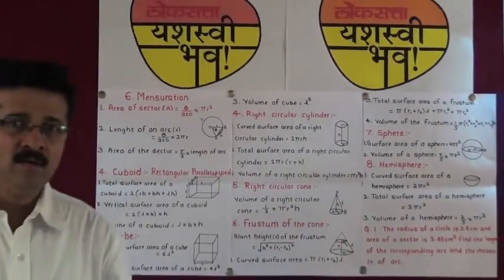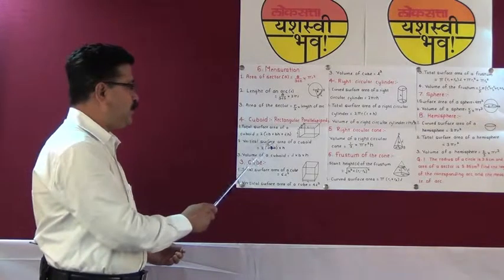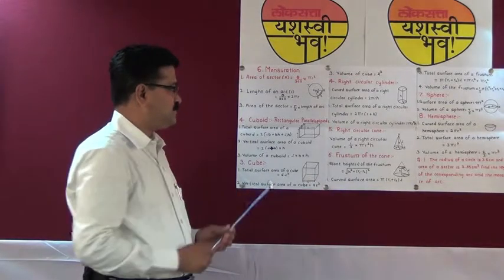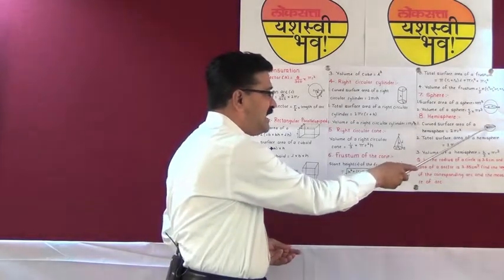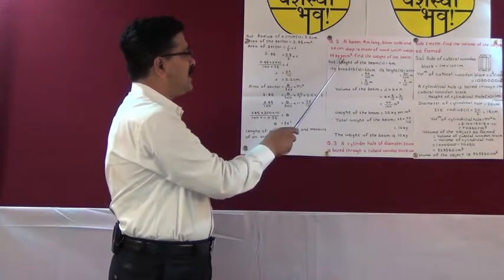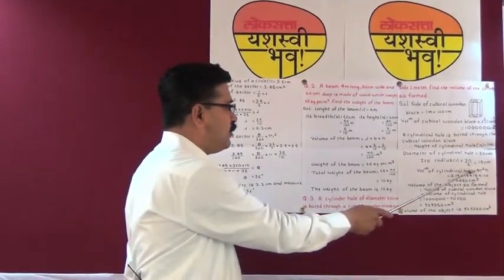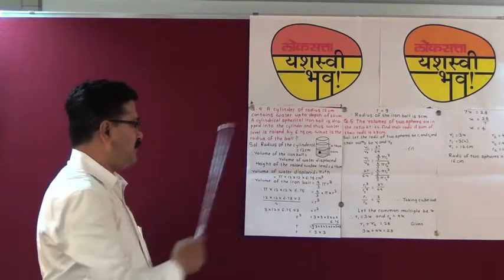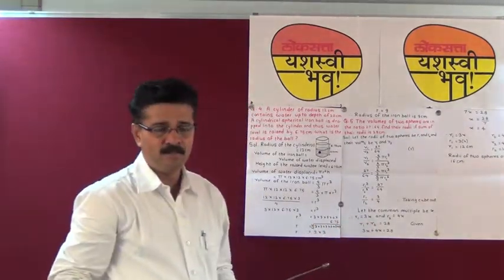Preparation on Geometry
Chapter : Mensuration

Sudhir Desai is discussing in video tutorial of Loksatta Yashasvi Bhava to 10standard students of SSC Board You can infer from the above that the length of the are dependes upon the central angle as well as the radius of the circle An arc is the part of the circle So the ratio of the length of the arc to the circumference C is same as the ratio of the central angle